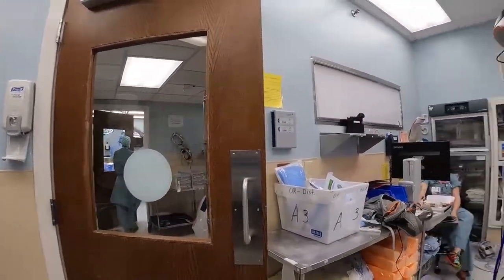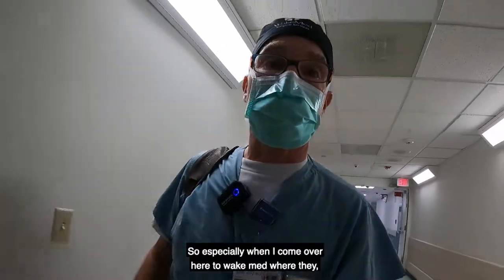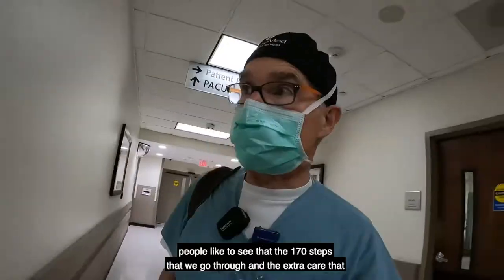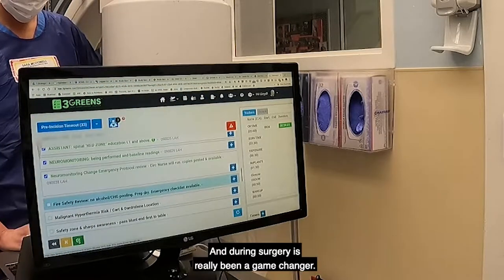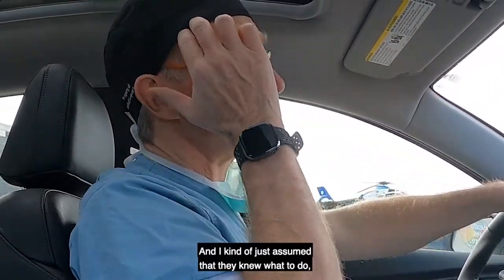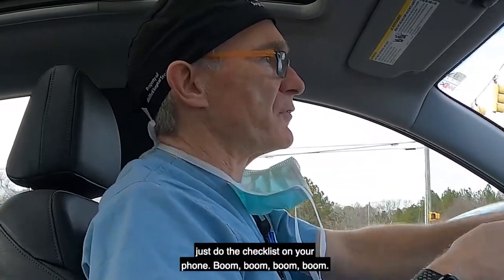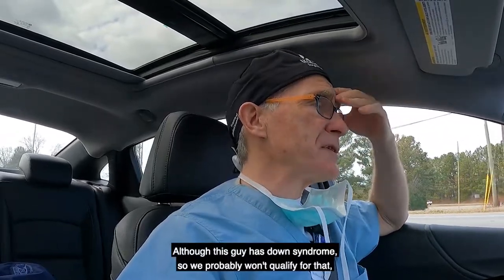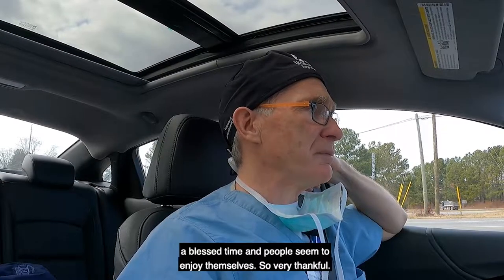3Greens in the Field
Here is a special behind the scenes look into Dr. Hey's OR.  Did you know Dr. Hey uses a checklist before, during and after surgery? Dr. Hey developed an aviation inspired process and control checklist called 3Greens to give surgeons the confidence that each critical step of a procedure has been performed. This is just another way Hey Clinic continues to focus on patient safety, and deliver the best possible outcomes.